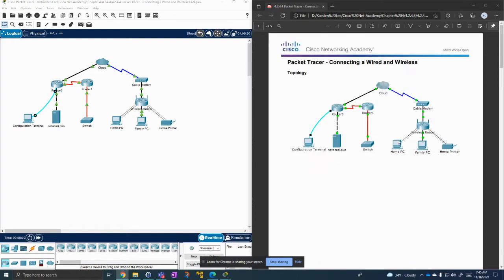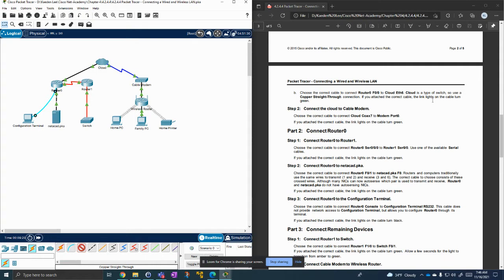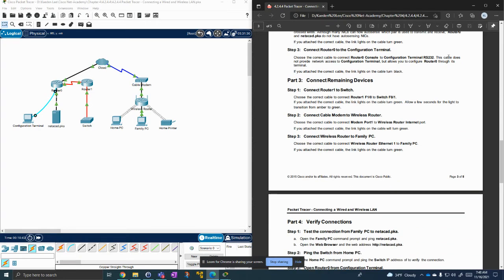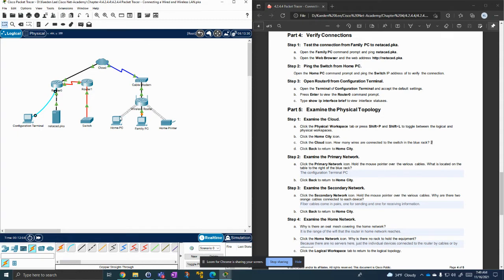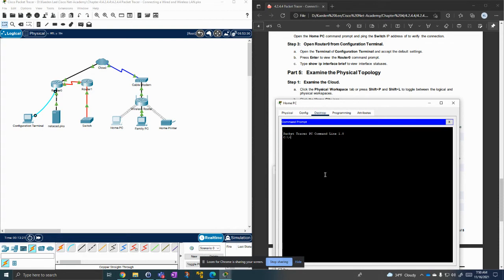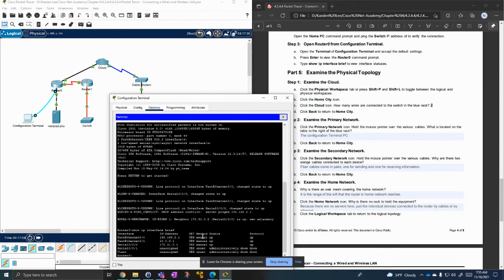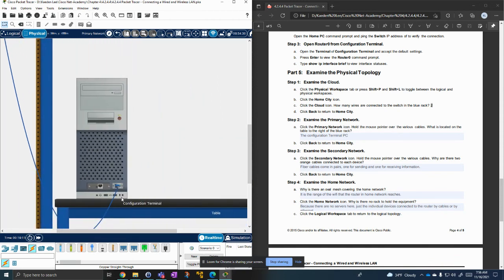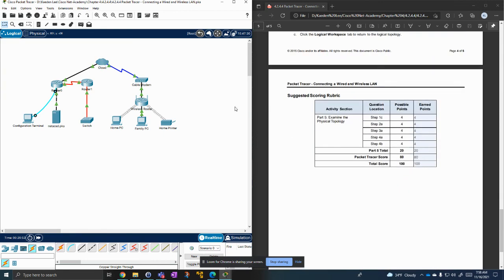Net Academy Lab - 4.2.4.4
In this video, I go over how to do the Cisco Net Academy Lab for 4.2.4.4